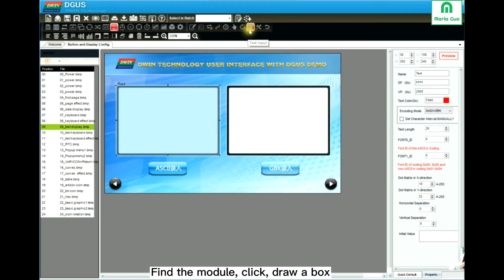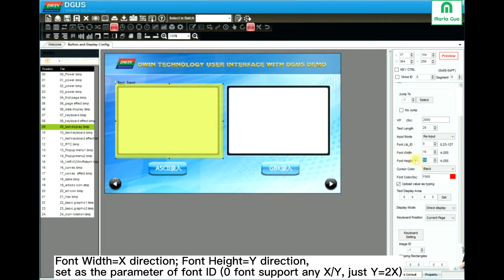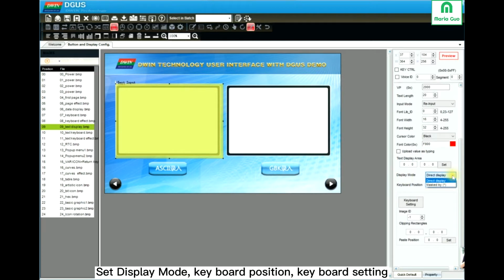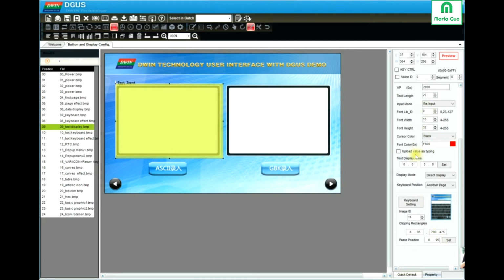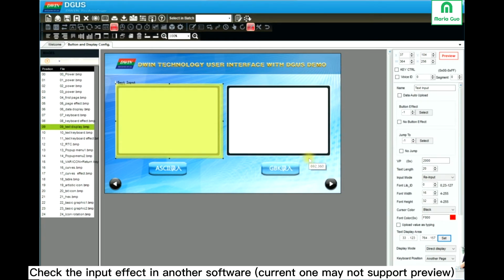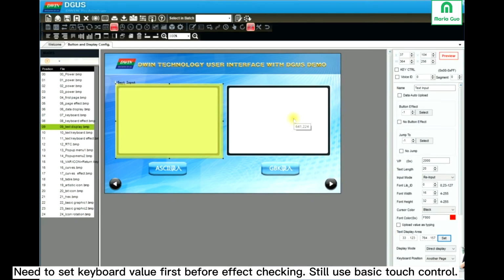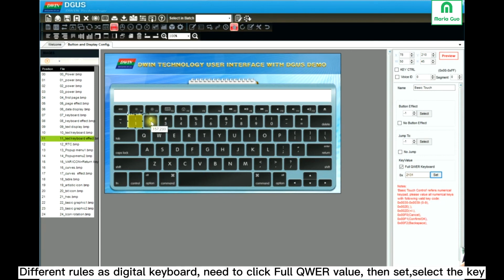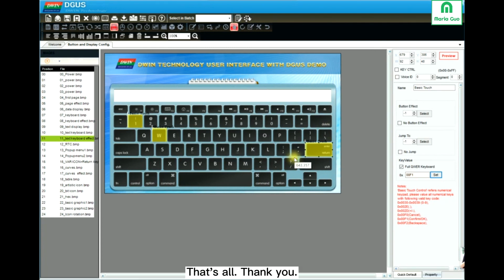DWIN K600+ Tutorial: Input text with Keyboard----from DWIN Technology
You can use keyboard to input text in the LCD screen via setting the module in DWIN DGUS software. More tutorial for DWIN K600+ series will be upcoming.